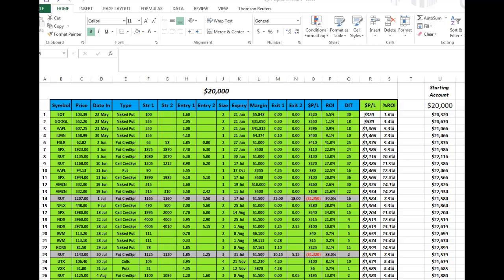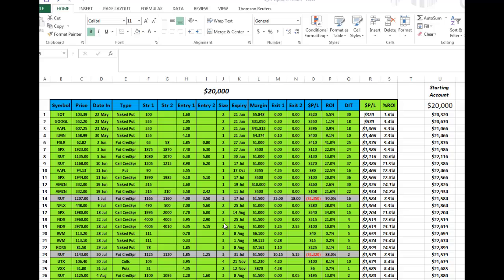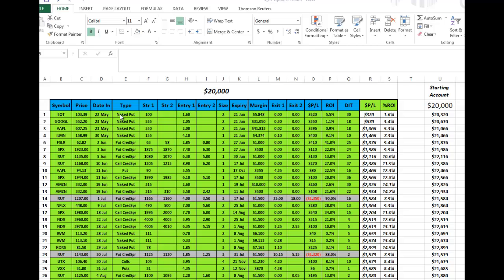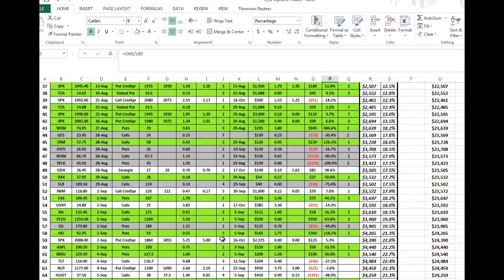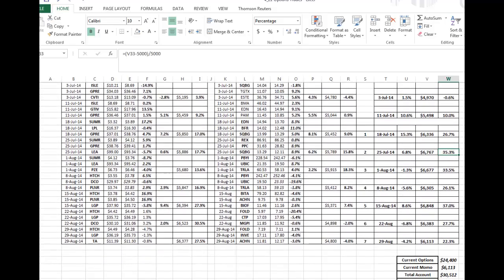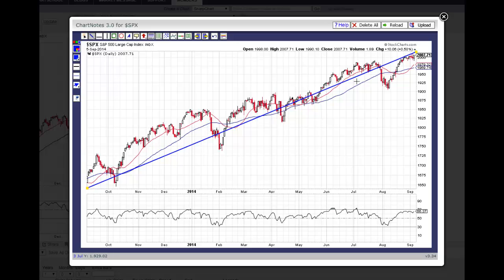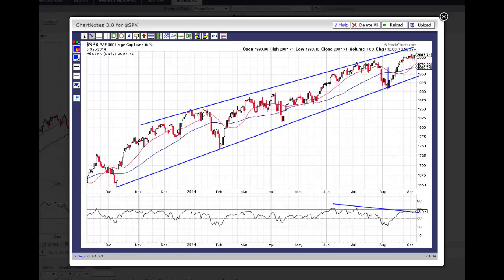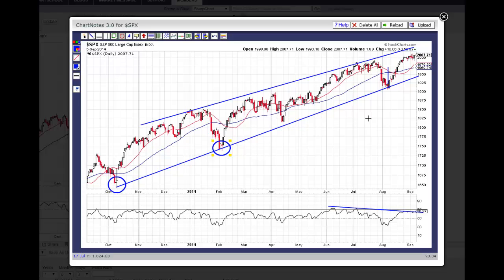Market Talks with Dr. Stoxx for 9/7/14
In this 8min. video, Dr. Carr (aka "Dr Stoxx") introduces his upcoming Weekly Options Letter service, and shows you the $25k account he's using to trade these (+22% in 3 months).  He also discusses the S&P500 and where he sees it headed over the next month.